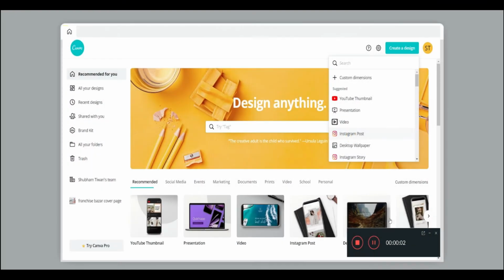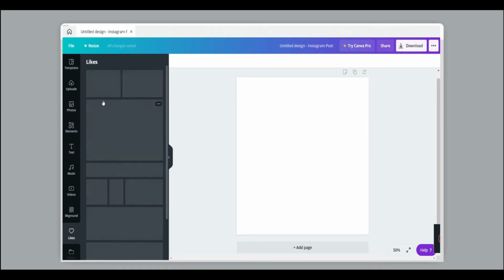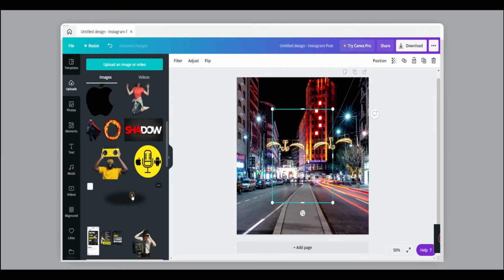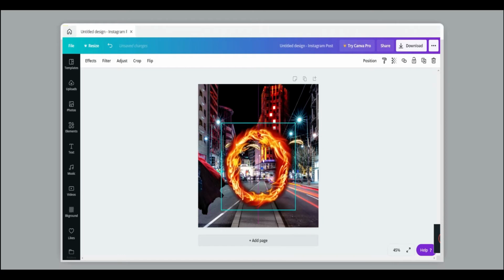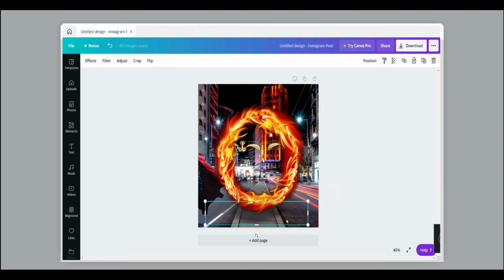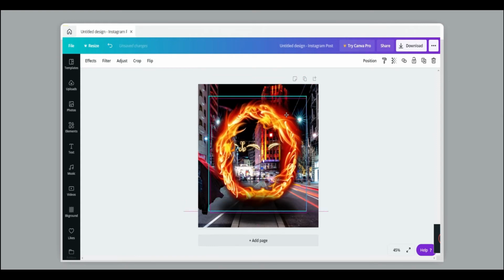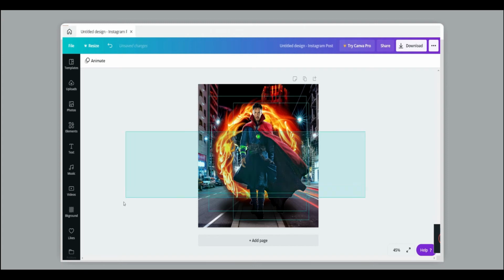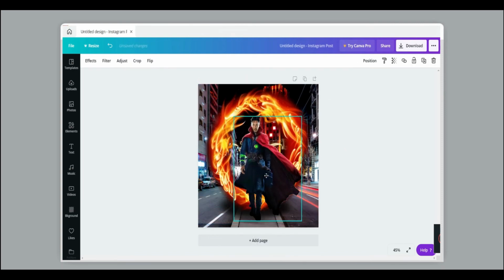How To Create Fire Ring Design With Canva | Tutorial | Designtalk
in this video, we are going to make how to make awesome firering design effect with canvas, watch this full tutorial & learn how to make it in just 2 min.

DESIGN TALK - ANY-BODY CAN DESIGN